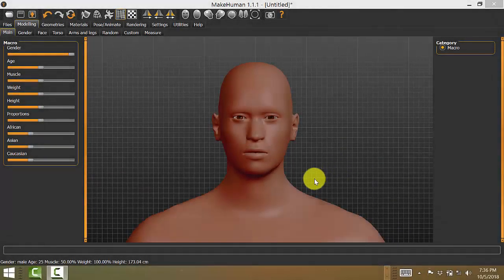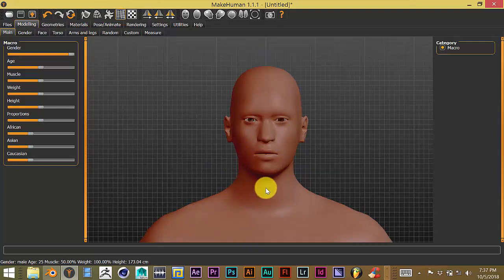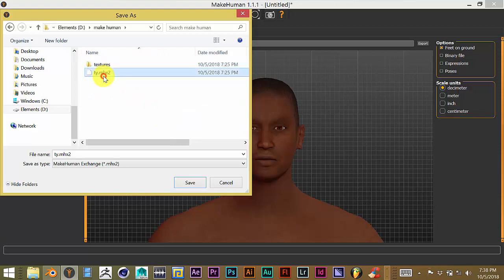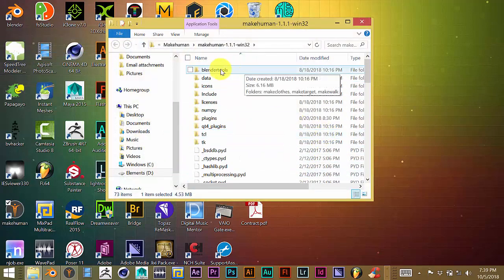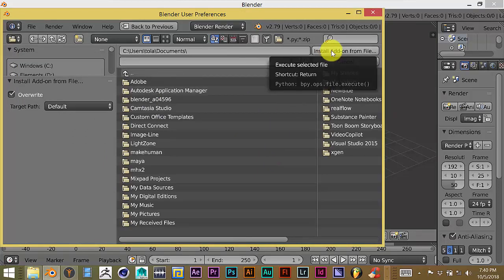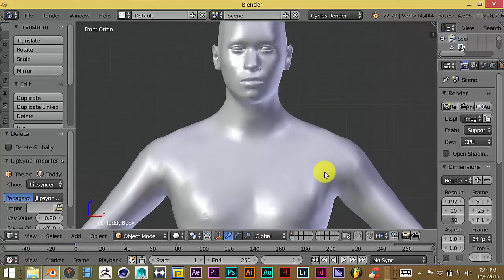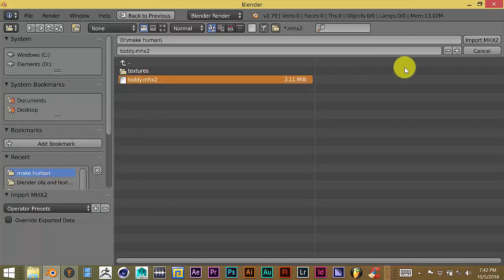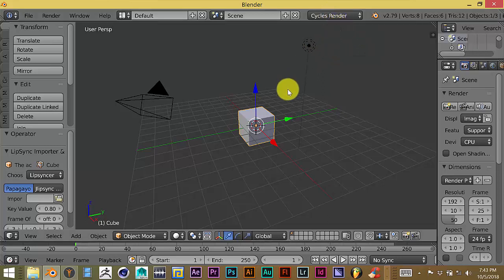Blender Quick tip Importing textures from makehuman into Blender Cycles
This is a quick tip on how to import textures into Blender cycles from makehuman.